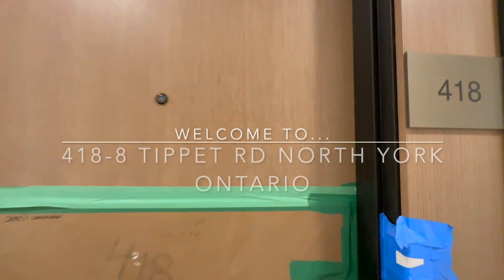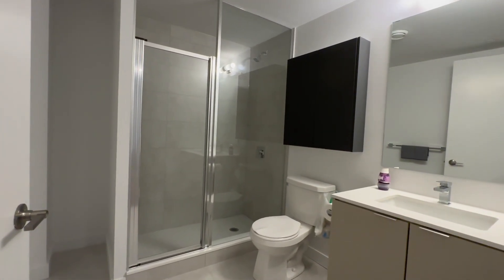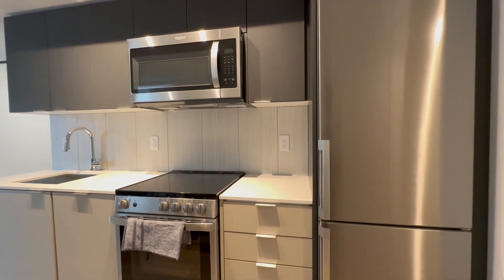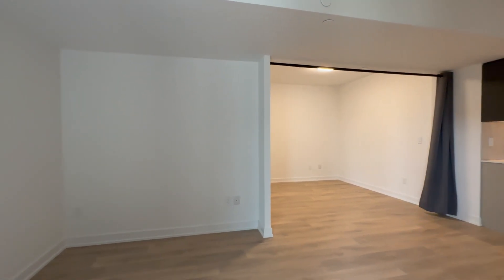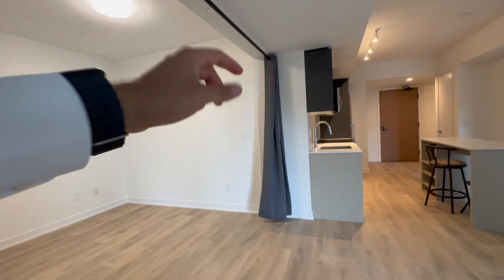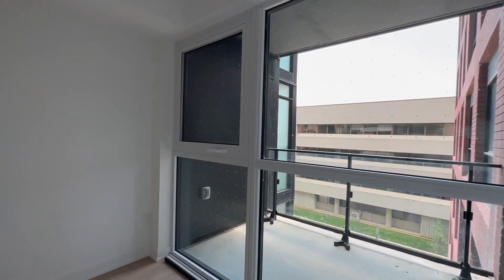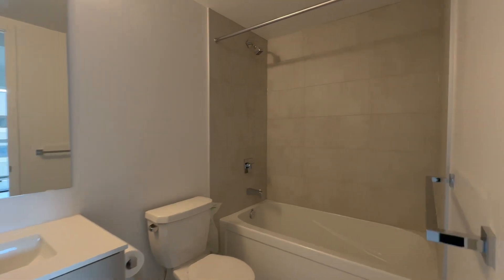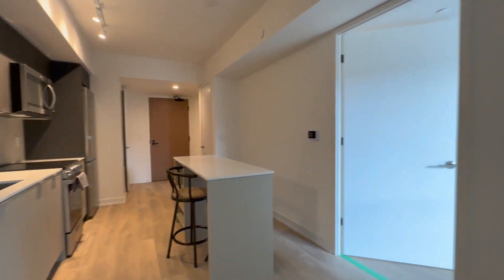418-8 Tippett Rd, North York, Ontario M3H 0E7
1 Bedroom + Den | 2 Bathrooms | 750SQF Condo for Rent
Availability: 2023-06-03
Parking: 1
Locker: 0

Upgraded Kitchen, Stainless Steel, Quartz, Laminate, 9 Foot, Tons of Natural Light

UNIT AMENITIES:
- Dishwasher
- Laundry: Ensuite
- Microwave
- Personal Thermostat
- Upgrade Bathrooms
- Upgraded Back Splash
- Walk out Garage
- Upgraded Kitchen
- Property Condition: Brand New
- Regular Closets in all Rooms
- View: Courtyard/Backyard
- Whirlpool
- Quartz Countertops
- Laminate Flooring
- 9 Foot Ceilings
- Private Balcony
- Backyard: Not Included
- Bathrooms: En-Suite In Primary Bedroom Only
- Open Concept
- Tons of Natural Light
- HVAC
- Personal Thermostat

BUILDING AMENITIES:
- BBQ Area/Terrace
- Visitor Parking
- Fitness Centre Gyms
- Meeting Room
- Party Room
- Rec Room
- Visitor Parking

NEIGHBOURHOOD :
The neighbourhood of 418-8 Tippett Rd is a quiet, family-friendly community located in North York, Ontario. The area is home to a variety of parks and green spaces, including the North York Civic Centre, which offers a swimming pool, library, and community centre. There are also a number of schools in the area, making it a great place to raise a family. The neighbourhood is well-connected to public transit, with TTC bus stops located nearby. There are also a number of restaurants and shops in the area, making it easy to find everything you need.

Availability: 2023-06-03